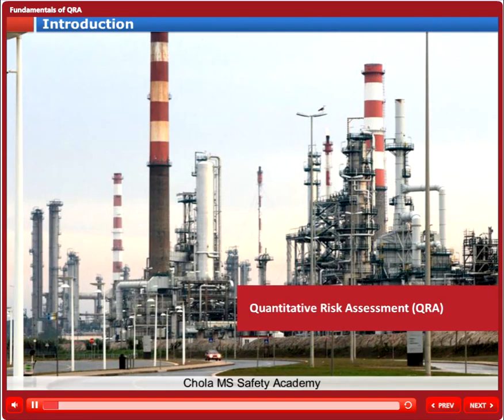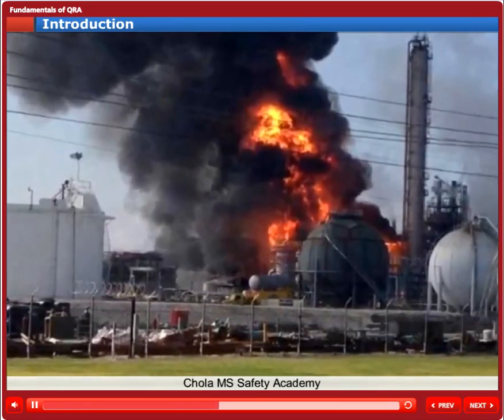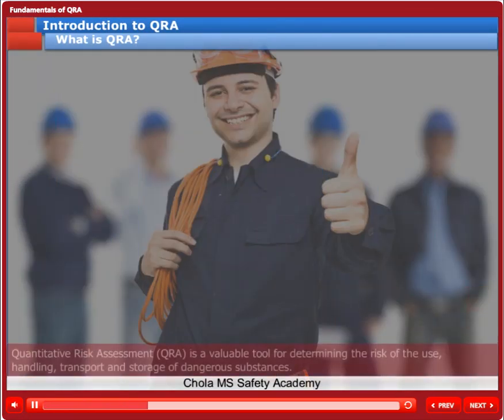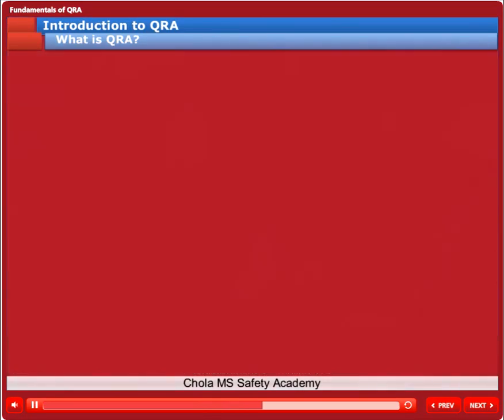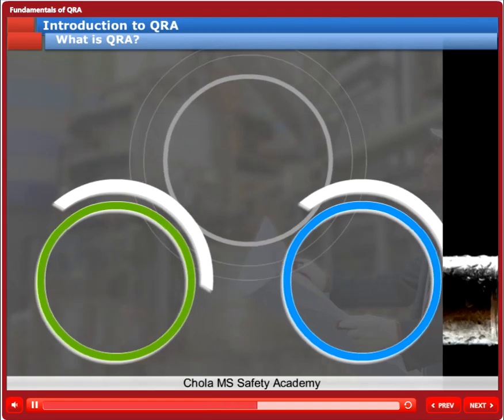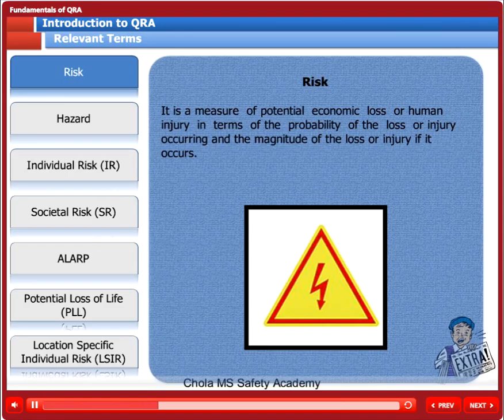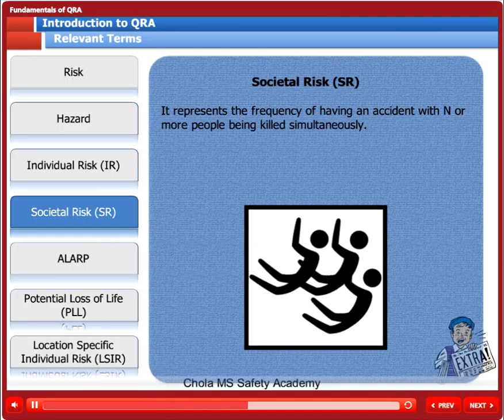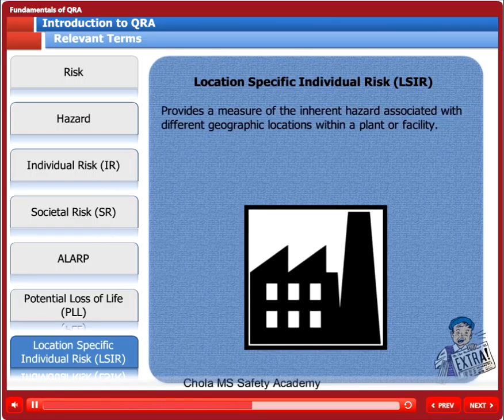Fundamentals of QRA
Quantitative Risk Assessment (QRA) is a valuable tool for determining the risk of the use, handling, transport and storage of dangerous substances. QRAs are used to demonstrate the risk associated with the facility and to provide competent authorities with information to enable decisions on the acceptability of risk. QRA is a formalized specialist method for calculating individual, environmental, employee and public risk levels for comparison with regulatory risk criteria.